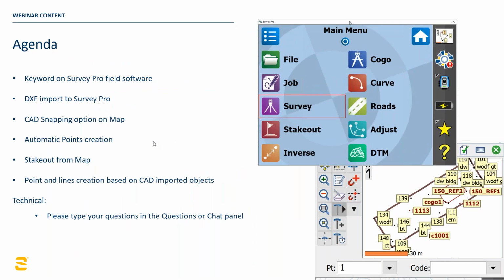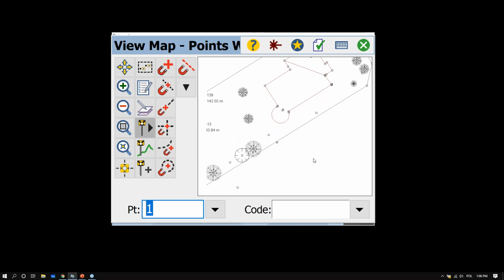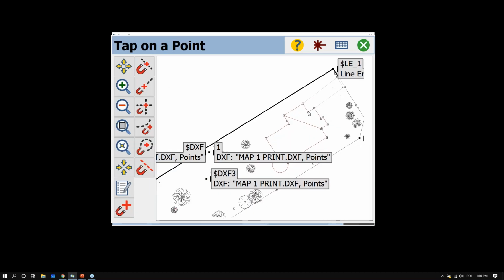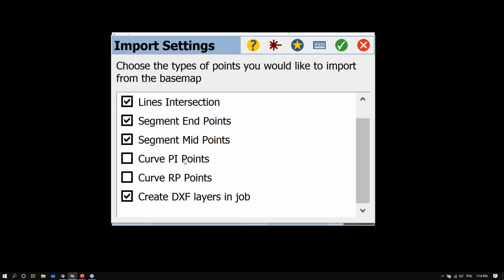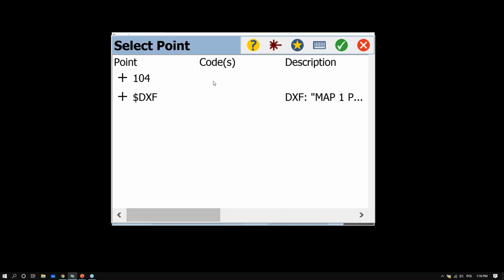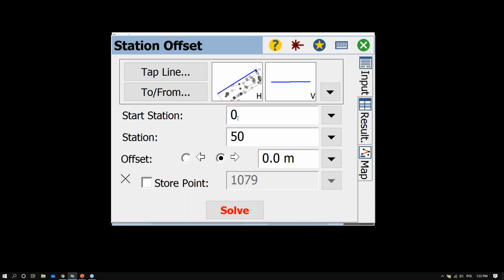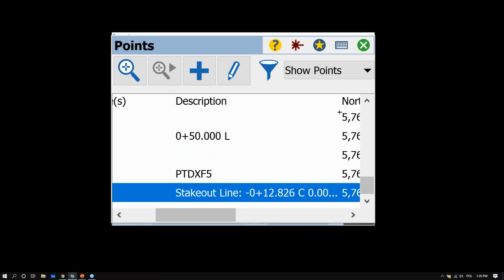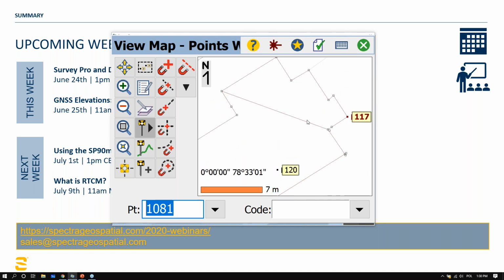Spectra Geospatial Webinar, Survey Pro and DXF background maps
Do I really need to import any points? or how to work with linework, points and COGO from DXF files.